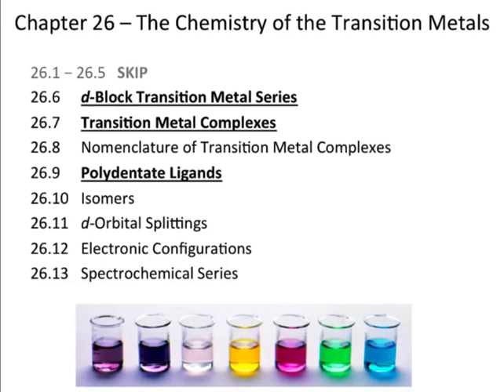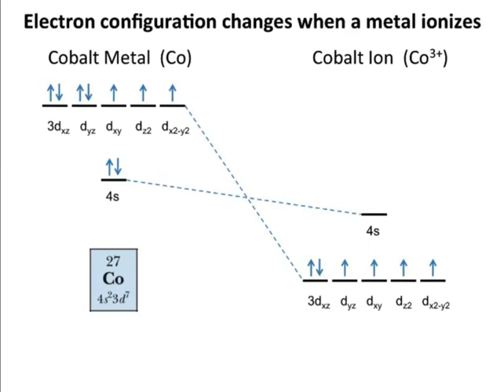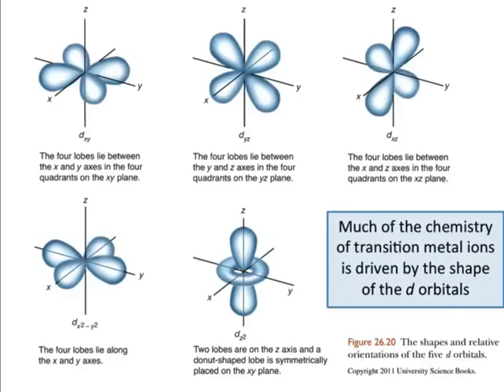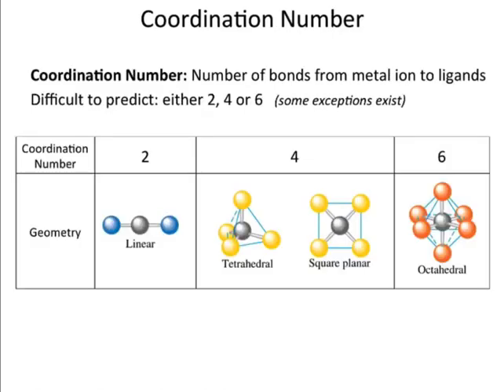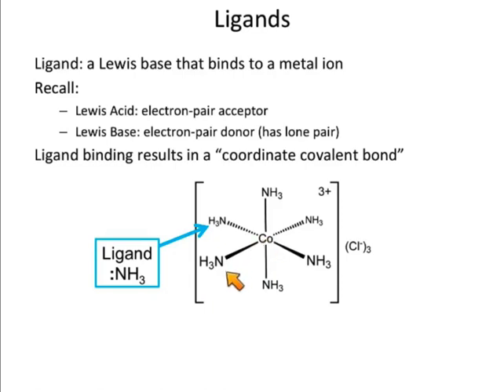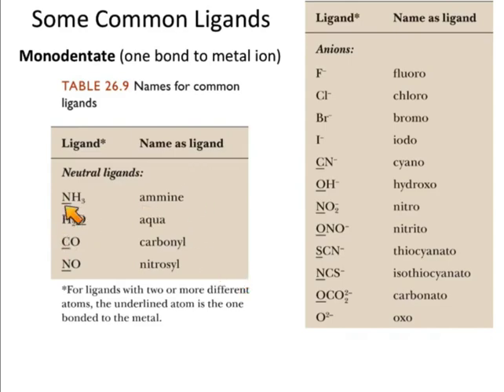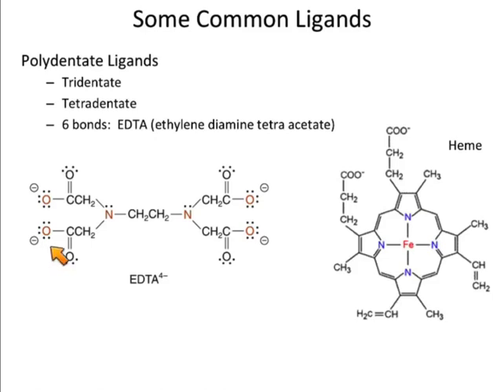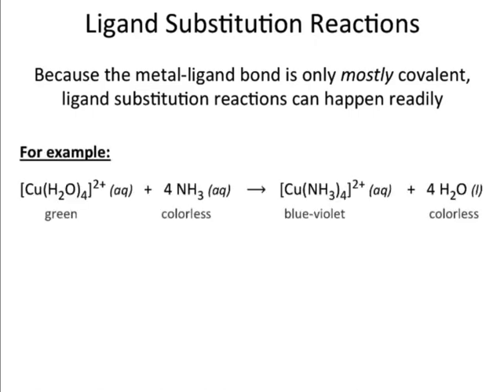Transition Metal Complexes